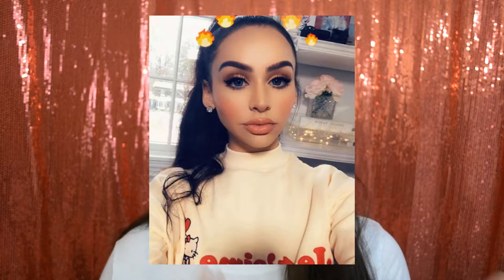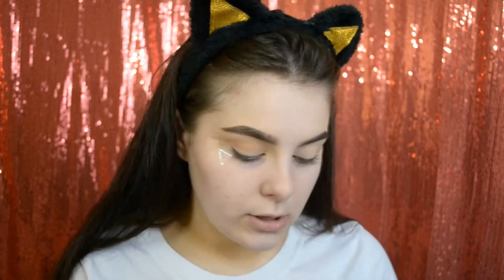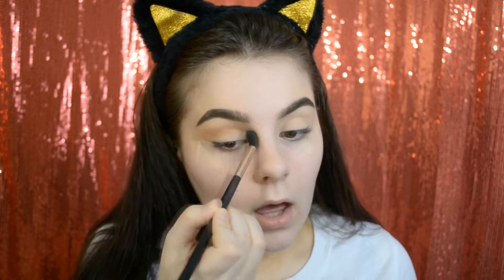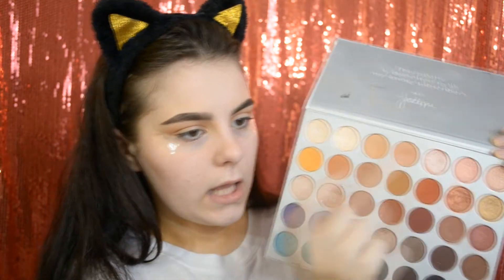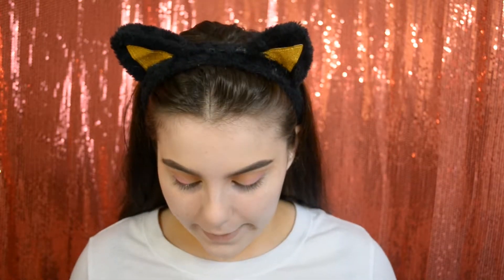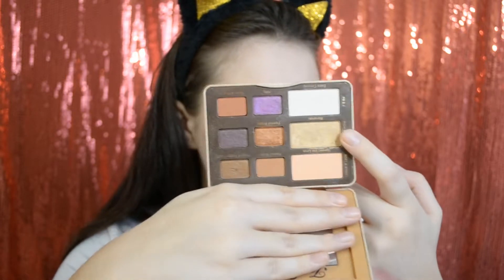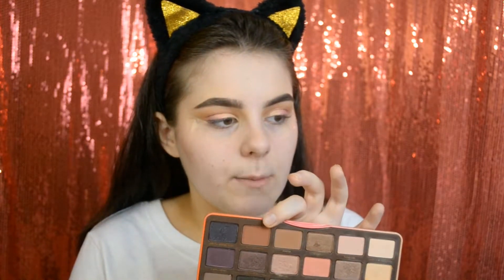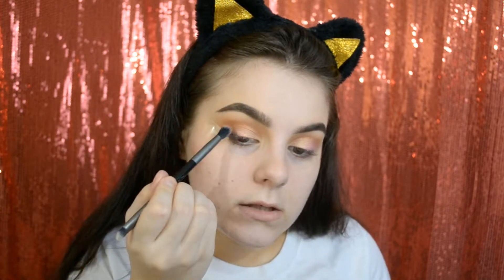Inspired Natrual Spring Eye Makeup Look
Follow Me On The Gram - Makeup_Butcher13

-Ciate London Fierce Flicks Liner
-Eyelure Lashes In The style 202
-Rimmel London Pencil in white
-L.A. Colors Matte Liquid Lip Color In Vixen